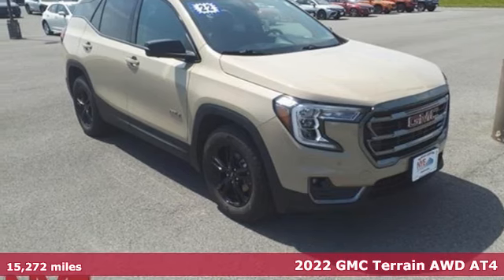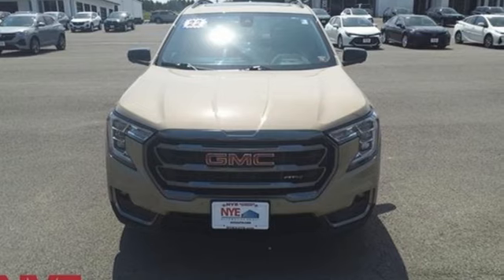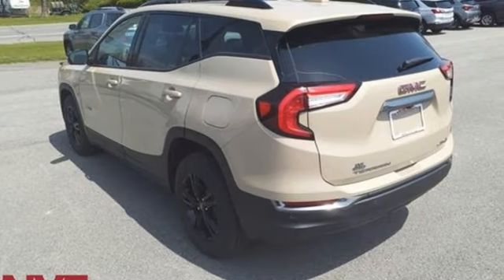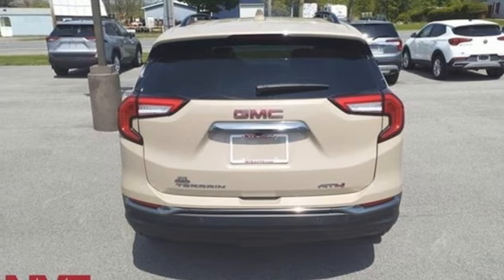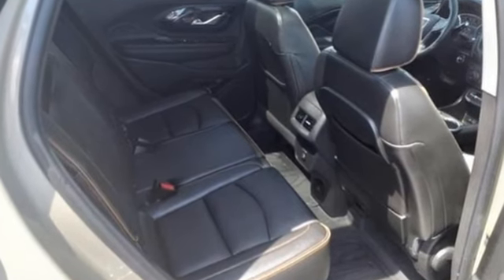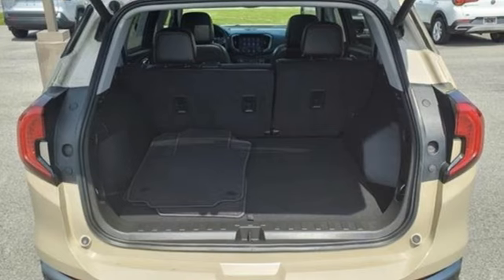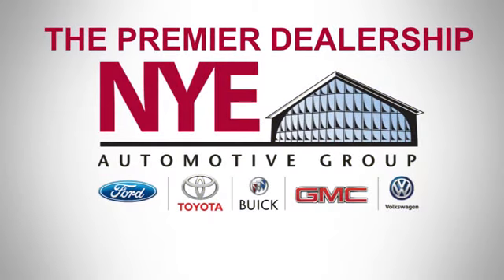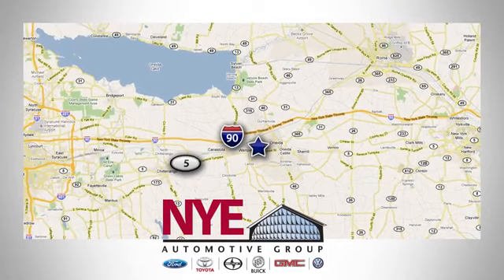2022 GMC Terrain Utica NY Oneida, NY GY5855A - SOLD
Year: 2022
Make: GMC
Model: Terrain
Trim: AT4
Engine: 1.5L DOHC
Transmission: 9-Speed Automatic
Color: Beige
Interior: Jet Black
Mileage: 15272
Stock #: GY5855A
VIN: 3GKALYEVXNL178088
AWD. 2022 GMC Terrain AT4brbr4D Sport Utility Desert Sand Metallicbr1.5L DOHCbrbrCome See Why it's Gotta Be NYE! Premier New and Used Dealer serving Upstate NY and the surrounding areas since 1968. to learn more. NYE Vehicles come installed with the NYE Protection Package. LoJack: Insurance Deduction (most carriers), 98% Stolen Vehicle Recovery, Keep track of your vehicle's location, Service reminders and recall notifications, Driver Behavior Alerts 2 Year membership included. Traceable Theft Protection: Practical theft deterrent, makes vehicle easily traceable if stolen, Insurance Deduction (most companies). Paint & Interior Protection: 2 Year coverage against exterior and interior finish, protects against visible stains & blemishes. NYE Protection Package not included in vehicle pricing. See Dealer for Details.

Address:
1441 Genesee St.